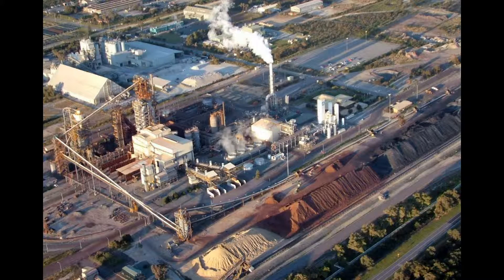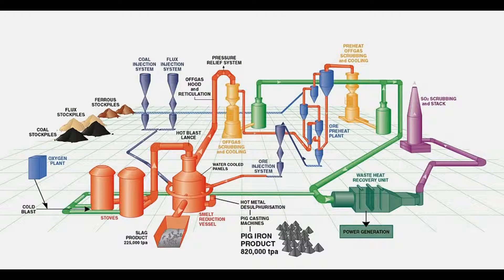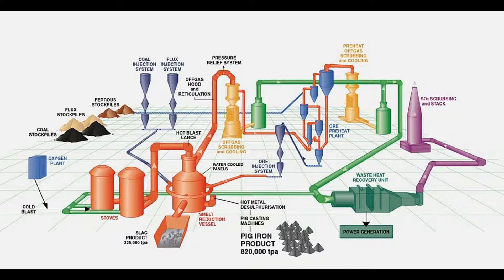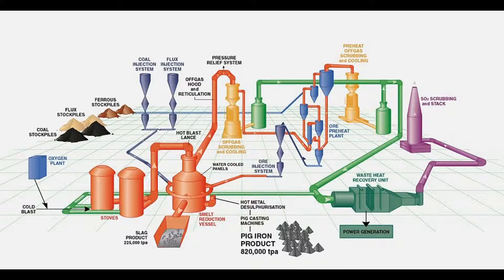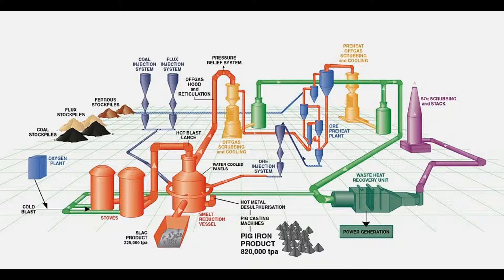Kwinana Hismelt Plant Iron Smelting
-Kwinana Hismelt Plant
-Kwinana Plant Progress
-Iron Ore Preheater
-Steam System
-Flue Gas Desulphurisation
-Major Operational Lessons
Link to the article